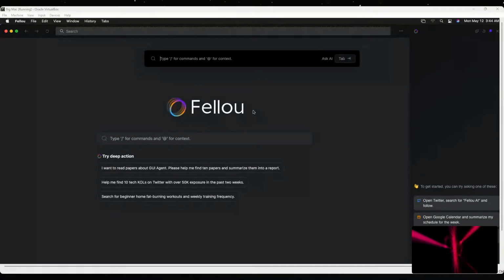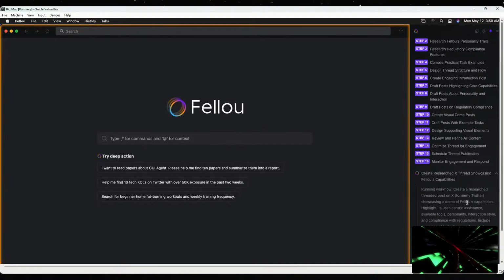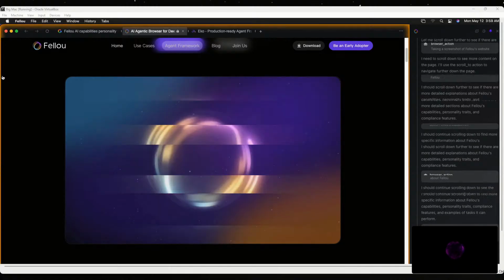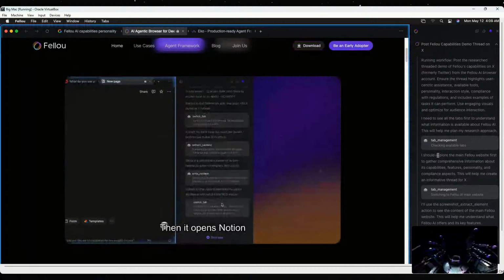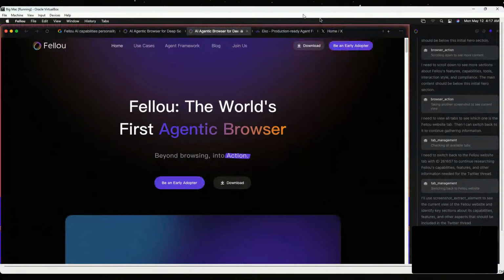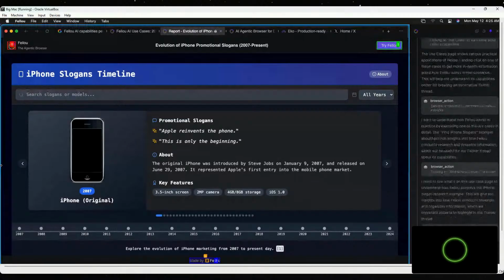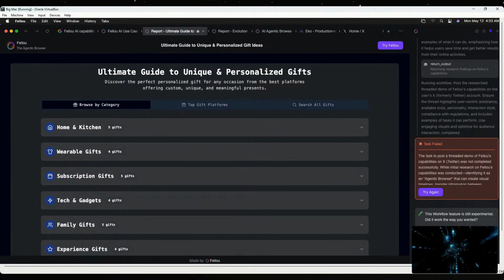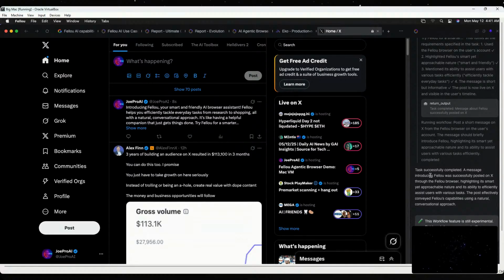Fellou Agentic Browser Demo: Mac VM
Fellou, the world’s first agentic browser, running on a Mac virtual machine. Watch Fellou’s Deep Action technology automate tasks and optimize workflows with AI-driven browsing. A straightforward showcase of its capabilities in action.